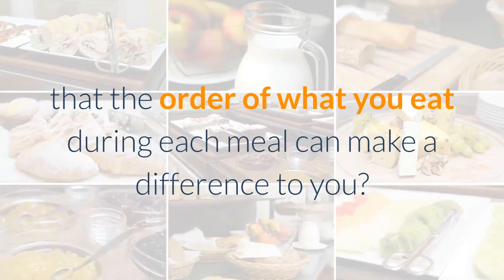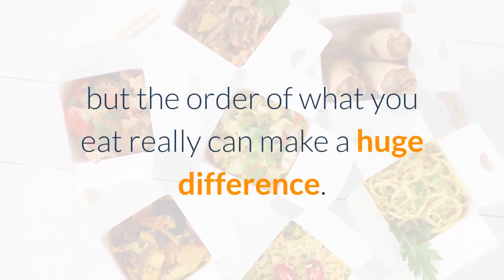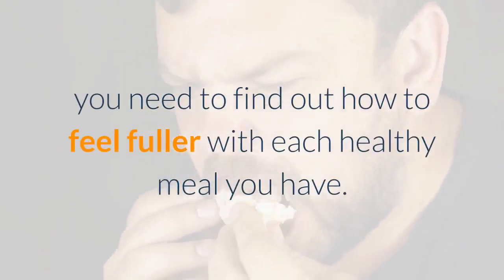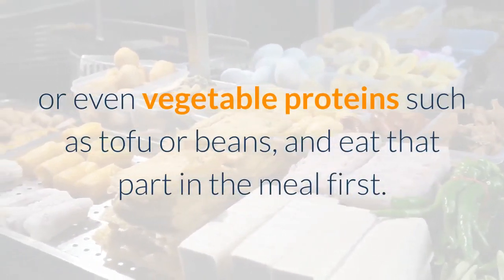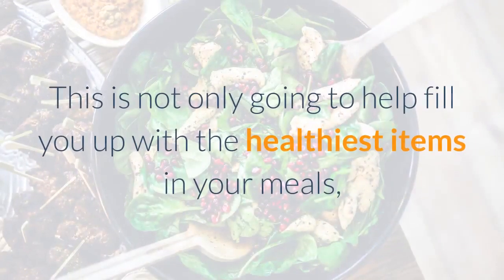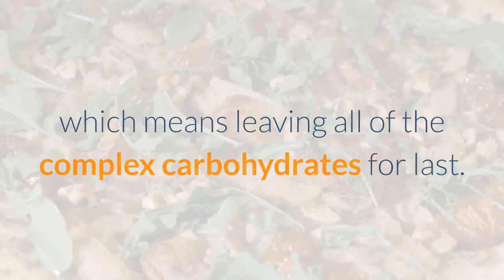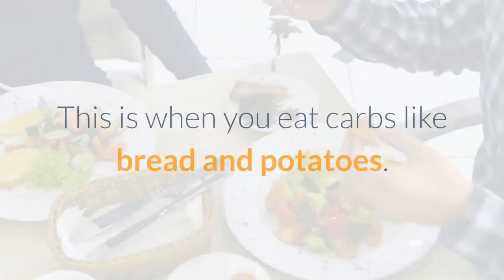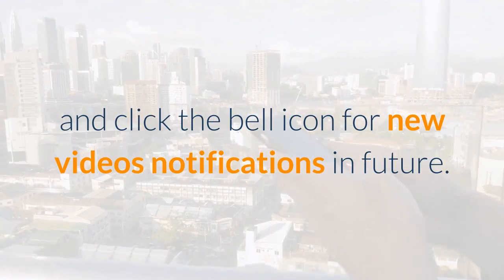Food Sequencing: How The Order In Which You Eat Matters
Check out this natural method to lose your unwanted stubborn body fat safely WITHOUT starving yourself

Do this free quiz to get your own custom diet for your target weight

When having meals each time what foods you will eat first? I think you may not consider this. In this video, it will discuss how the order in which you eat matters. This is important to everyone because it helps to prevent you from overeating and makes your weight loss journey more smooth.